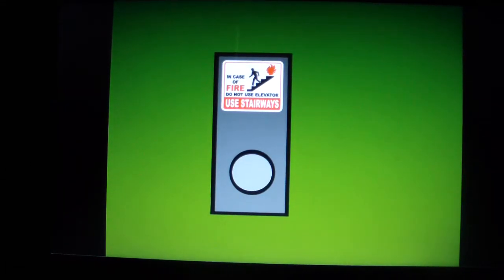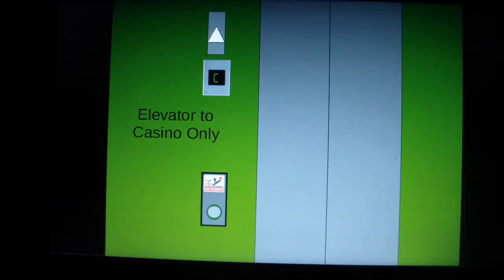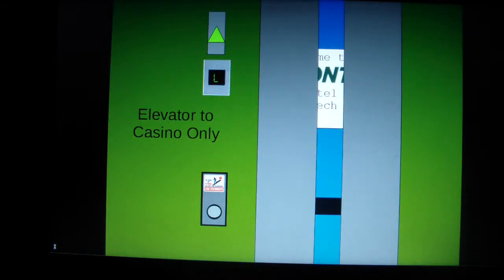Animated: Otis Elevator @ Frontier Hotel & Casino - Fantech City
Installed in 2008. This elevator goes to the casino.